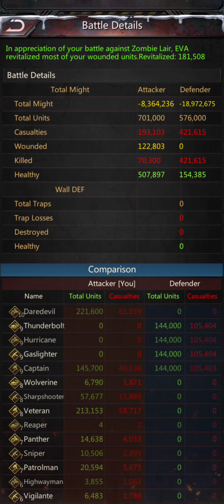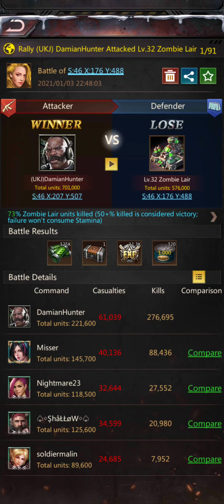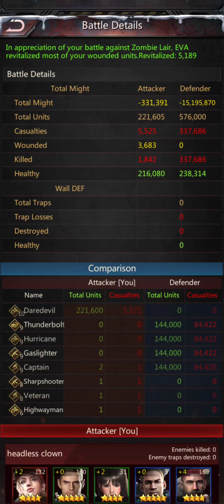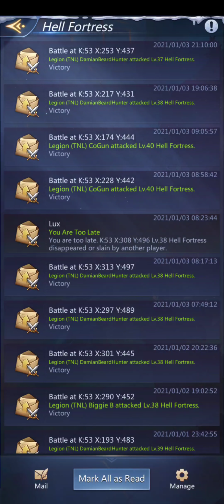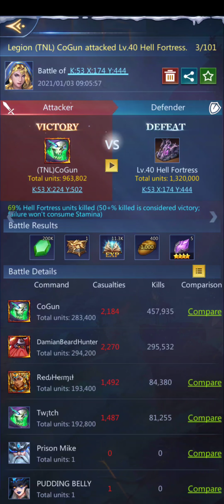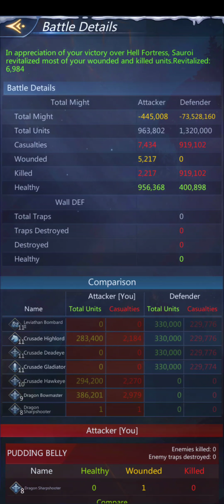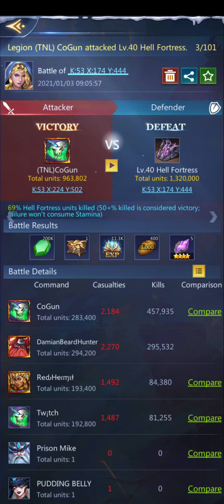puzzles and survival/puzzles and conquest: Solo lairs/Hellforts explained.